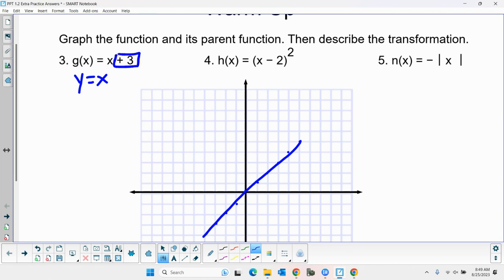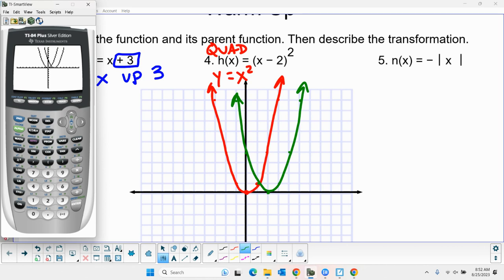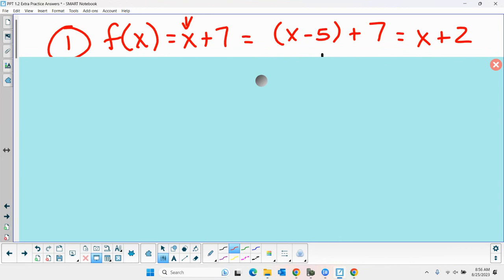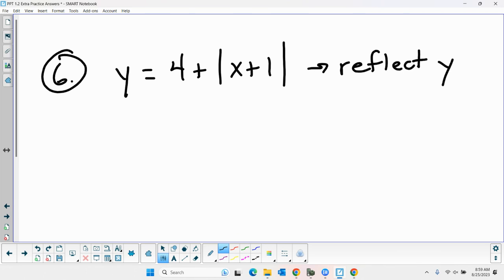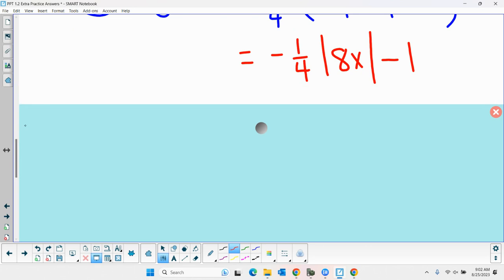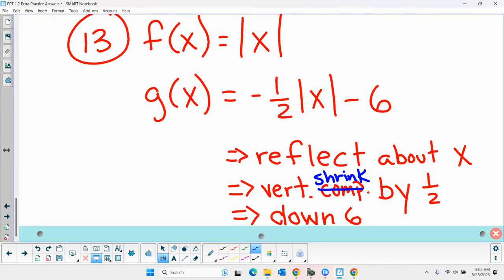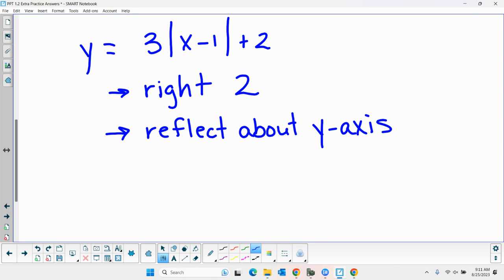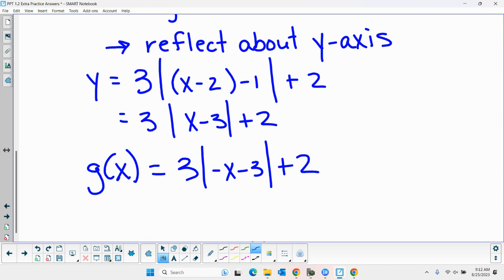Alg. 2, Review 1.1-1.2, 8/25/23